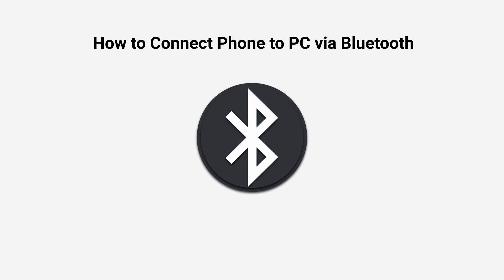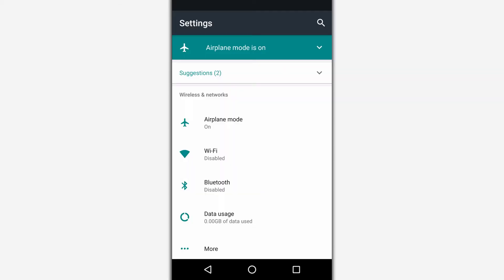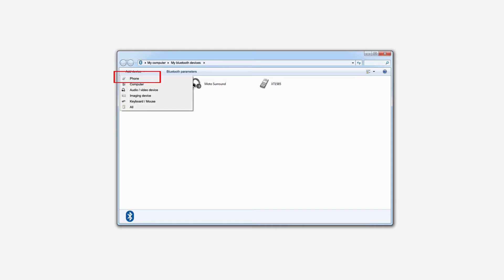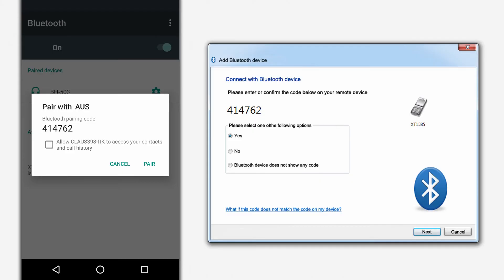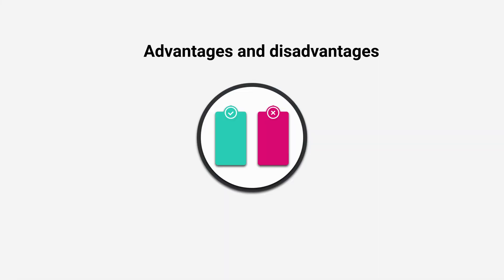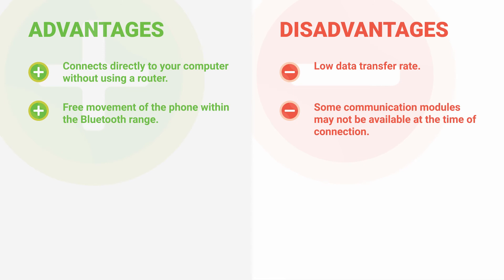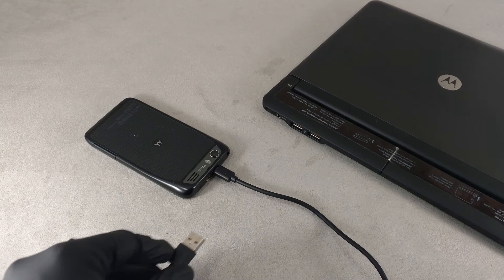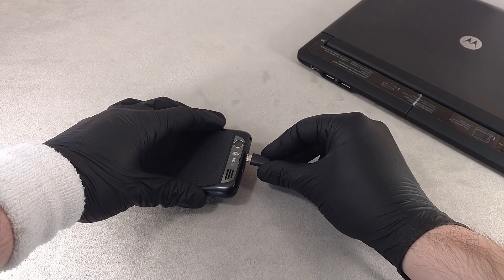How to connect android phone to the PC via Bluetooth?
In this video I will tell you how to connect your phone to the PC via bluetooth. Activate Bluetooth on your phone and computer. On the computer, under Bluetooth, select add a device. Specify the device type as a phone. Wait for your smartphone to appear in the search window, and then select the device. The connection prompt appears on the phone screen. If the code on the phone screen matches the code on the computer, confirm the connection.

TABLE OF CONTENTS
0:00 Intro
0:09 Connecting phone to the computer via bluetooth
0:35 Advantages and disadvantages of connecting your phone to a PC via bluetooth

TRANSCRIPT OF THE VIDEO
Advantages and disadvantages of connecting your phone to a PC via bluetooth
Advantages:

Connects directly to your computer without using a router.

Free movement of the phone within the Bluetooth range.

Disadvantages:

Low data transfer rate.

Some communication modules may not be available at the time of connection.

About how to connect the phone to the computer via USB I showed in the past video, the link is in the description.